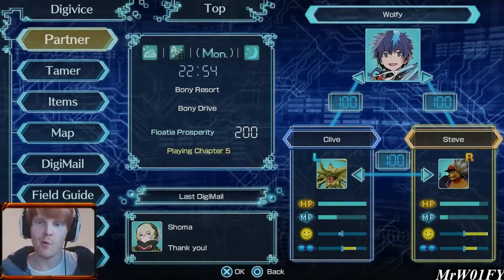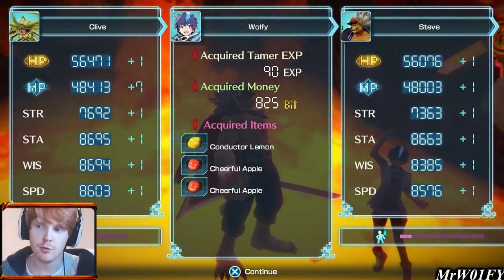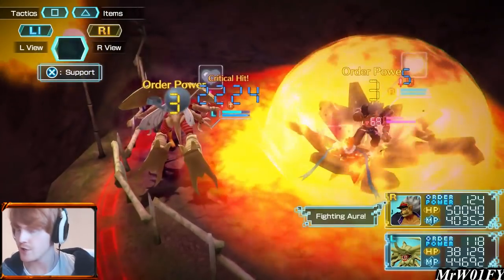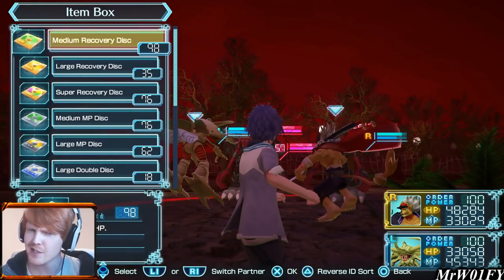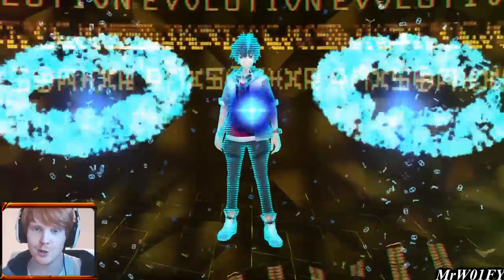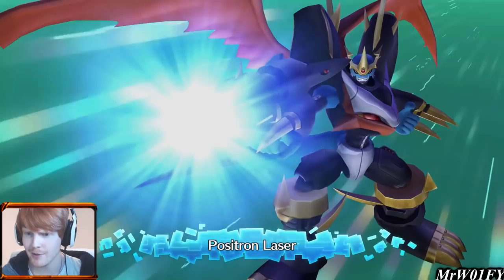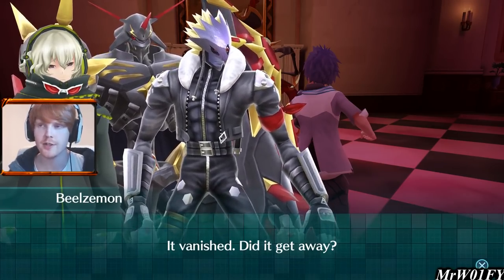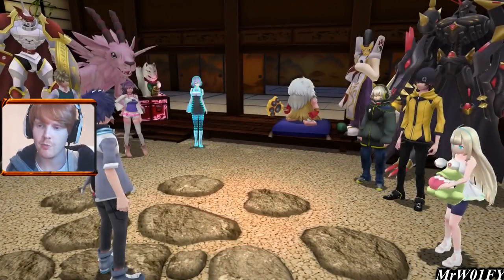Digimon World: Next Order - Let's Play / Playthrough - Bonus Ep. 16 - The Malevolent Fist | P2!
This video is the Sixteenth Bonus Episode in our full Let's Play of Digimon World: Next Order. The playthrough will be recorded in its entirety on the Playstation 4 via the Elgato HD60.

As a heads up for anyone that is interested, this walkthrough will be played on Normal mode/difficulty and is not a blind playthrough.

Similarly to it's predecessor, Digimon World 1, Digimon World Next Order is set exclusively in the digital world. Although the two games are different in a lot of ways, it is clear that Next Order takes a lot of inspiration from the first installment in the franchise. In Next Order, we play as either Takuto or Shiki, the main protagonist who's job it is to roam the plains of Next Order and recruit Digimon back to the city of Floatia. With the help of Jijimon, Taomon and a multitude of other characters we have to overcome the challenges that await us and save the Digital World once again.

Digimon World Next Order acts as a sort of pet simulator RPG and, although it's admittedly more complex than this, the main aim is to strengthen our party up and beat the other enemy Digimon that roam the game. In most cases, once beaten or helped, the Digimon will then become allied with the player and offer him/her new abilities or services back in the city. As you delve further into the deeper areas of the map, the Digimon get stronger driving the player to naturally become stronger as well. By winning battles, training up, recruiting Digimon and building up our own skill points, we should eventually be able to become powerful enough to defeat the main antagonists and thus beat the game.

It's been over a year since Next Order's release back in January 2017 and I thought that it was high time that we did a LP of this bad boy here on youtube. So why now? Why are we finally making a let's play if Next Order has been out for over a year? Up until this point, we have finished playthroughs of Cyber Sleuth, Hacker's Memory and Digimon World 1 but we've never actually did one of Next Order. Despite this and the guides, I still get asked, almost every week, if I will ever do a walkthrough of NO. As mentioned in the above video, when I made the tutorials, I wanted to do a playthrough of NO then. However, because of the effort I had already committed to recording and editing the guides, I was pretty much becoming a bit burnt out of NO. The plus point is that I haven't touched NO since and, as a result, I am now feeling refreshed and looking forward to dive back in.

The series is not without flaws and I'll be the first to point it out. You guys should be aware that I'm very rusty in the beginning and it takes me about 10 episodes to really warm back into the swing of the game. In addition, I can't help but notice that there are also a few production issues early on. It takes me a while to find my comfortable audio settings again and so there maybe episodes where the audio is a bit rubbish at times. Sometimes I can be too loud and other times the microphone picks up some annoying background noise, usually distant tapping or me bouncing the controller off my leg. I'm really sorry about this but, as with my ability to play the game, I try my best to iron out these mistakes and improve the overall quality as I go. Know that I always try to make the best series I possibly can for you guys.

Anyways, thank you for all your support and feedback on my other Digimon content. You guys are super awesome and I really appreciated it. A very warm welcome to any new subscribers who have stumbled across this LP! Make sure you hit me up in the comments and say hello. If you want to help support the series and channel, feel free to shoot us a thumbs up. I love hearing from you fine folks so hit me up.

Cheers!